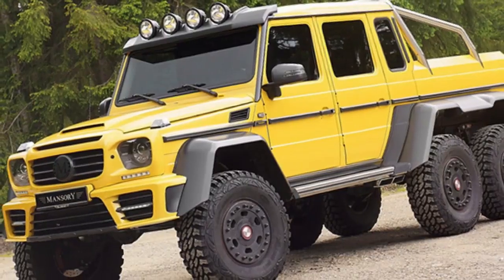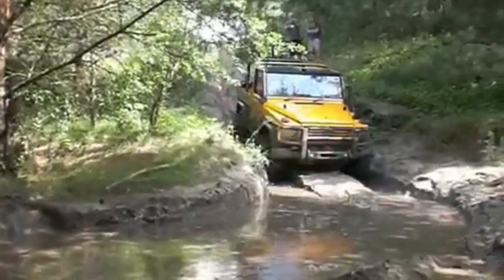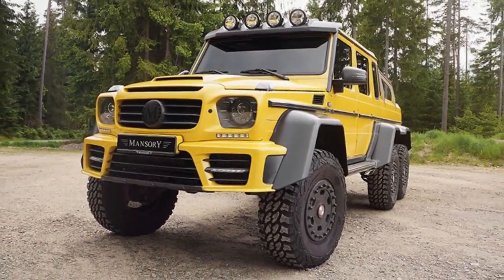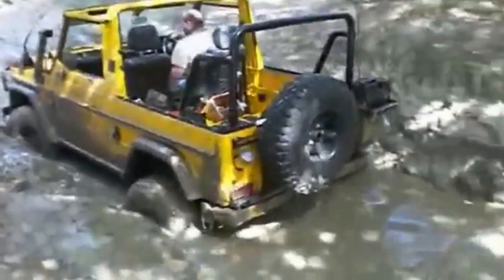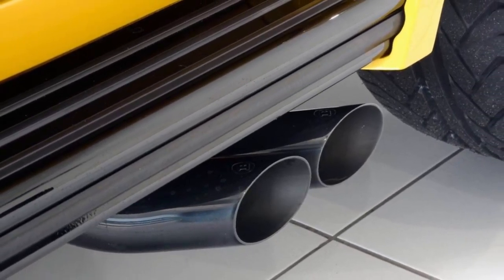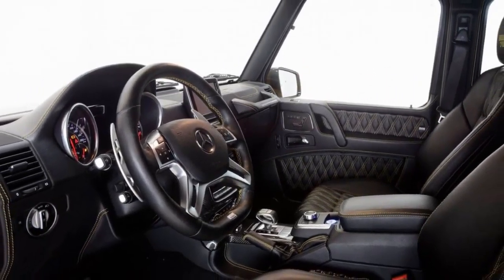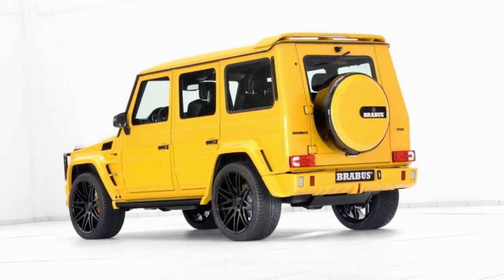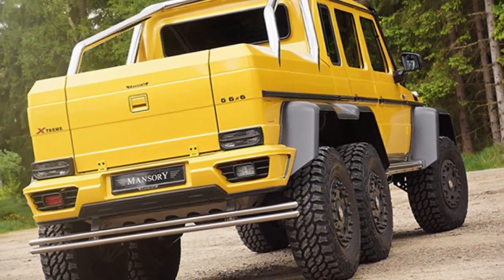Brabus 700 bhp G63 G Wagon modifying madness on the wills 2016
Can anyone remember how exactly become the Mercedes G-Wagen's Favourite tuning scene of spare parts? It is difficult unless a suitable vehicle for mega power mods than four decades old, ex-military, to understand body-on-frame off-road 2.5 tons weighs and the aerodynamic characteristics of a parachute.
Perhaps his own fault AMG. It produces a 5.5-liter V8 biturbo version of G63. Complete with raucous exhaust output, it outsells actually somewhat more sensitive version of diesel. And every outfit agreed to Moscow opens the toolbox and sets about too much.
This is the latest Brabus take on it. to inject some momentum in the range G63 now in the past year (as if that were necessary), Mercedes some editions 'Crazy Colour' published. They are painted garish shades of green, orange, purple or yellow, as seen here. In fact, it is "Solar Ray" for you, and the color is only the price of a VW Up free.